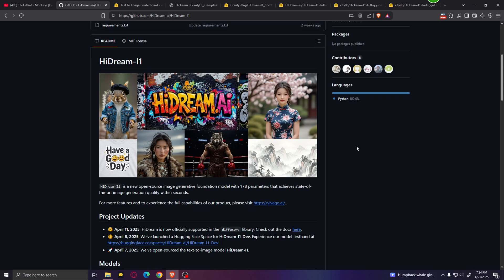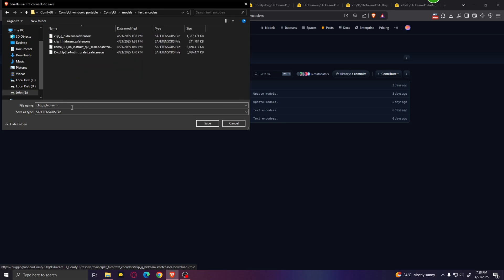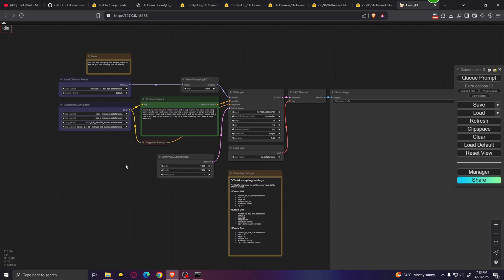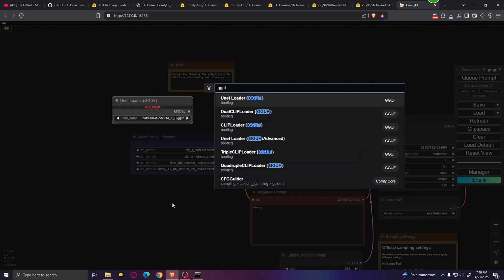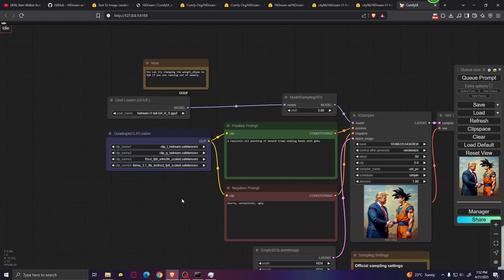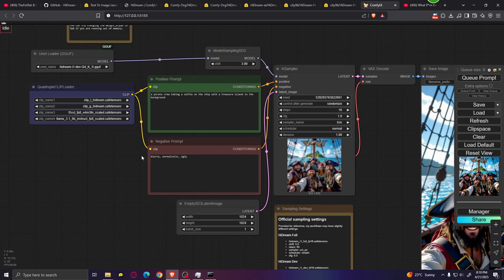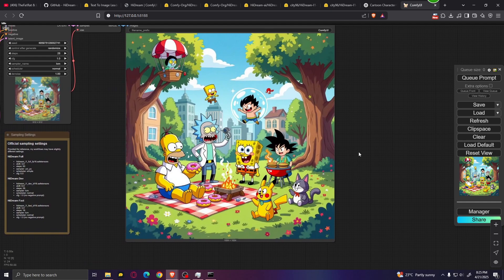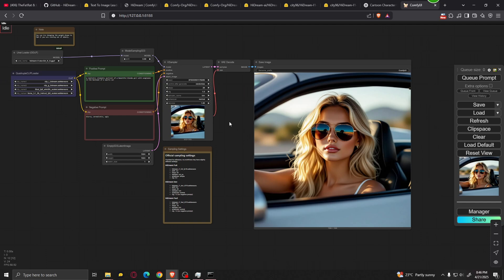How to use HiDream with only 8GB of VRAM - HiDream GGUF install Guide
​In this video, I’ll guide you through setting up HiDream using GGUF quantized models to run efficiently on a system with just 8GB of VRAM. We'll cover installing ComfyUI, adding the ComfyUI-GGUF plugin, and configuring the workflow to optimize performance on low-VRAM hardware. By the end, you'll be able to generate high-quality images with HiDream, even on a modest GPU setup.​